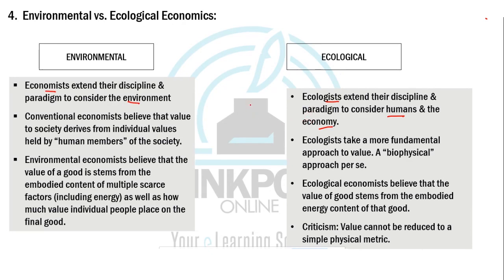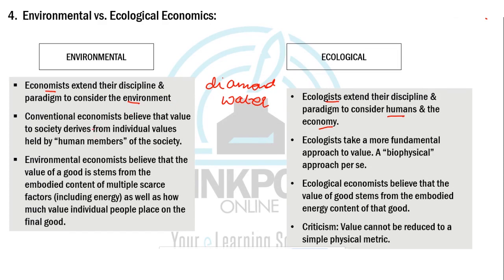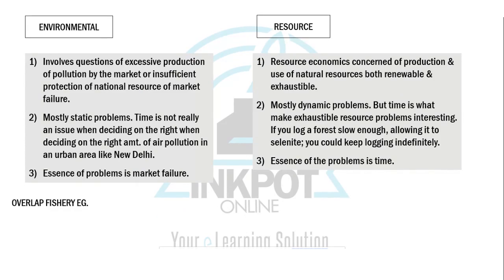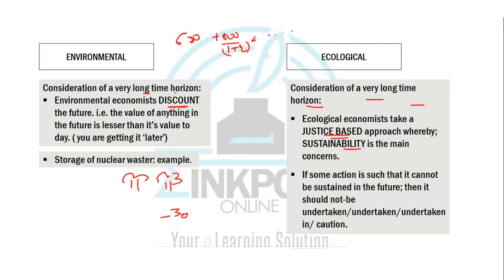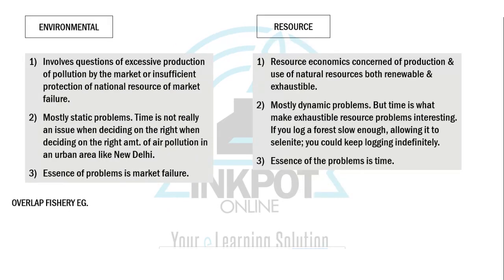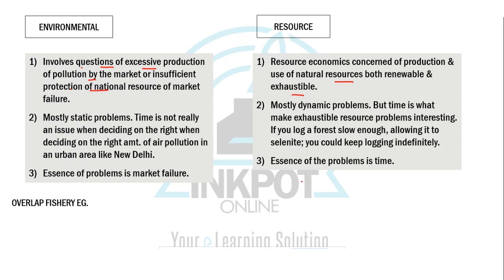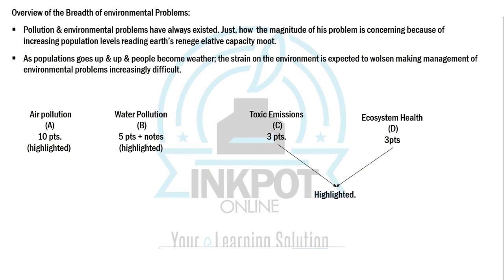4 Part 2 Distinguishing Environmental Economics from Other Disciplines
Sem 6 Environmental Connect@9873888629